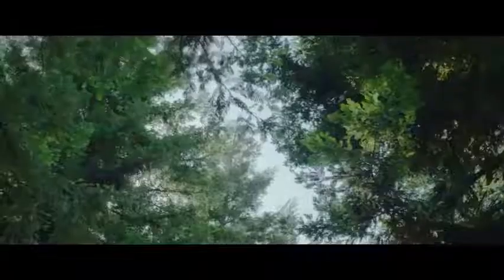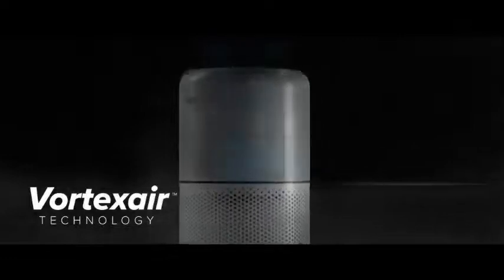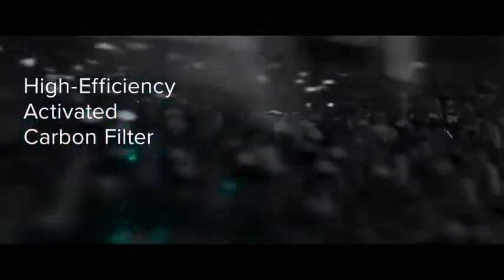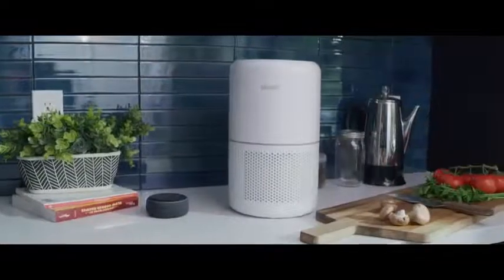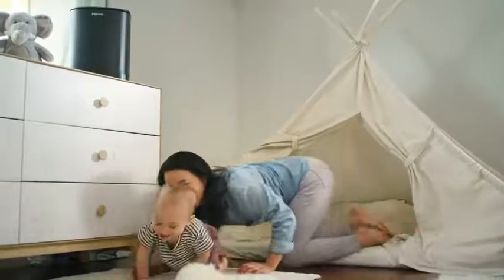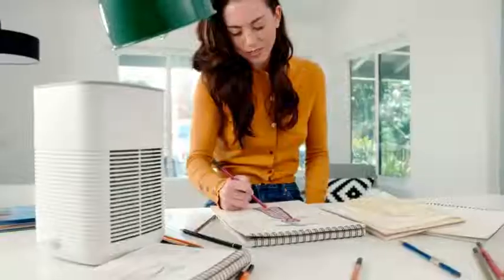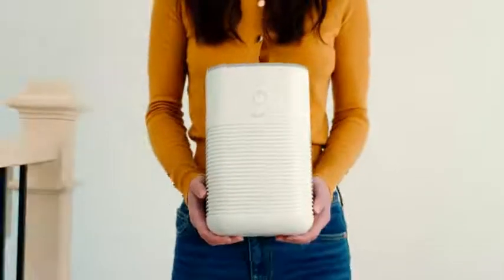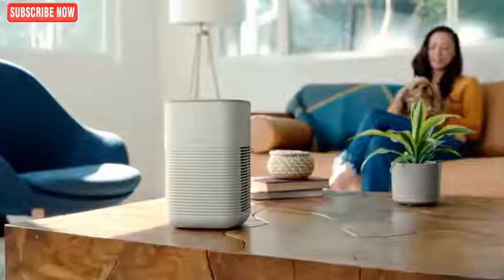TOP 5: Best Air Purifier for Dust 2022 | Best Budget Air Purifiers 2022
👇👇👇👇LINKS TO PRODUCTS BELOW👇👇👇👇

👉👉 Coway Airmega 250 Smart Air Purifier (Covers 930 sq. ft.), True HEPA Air Purifier with Smart Technology

👉👉 LEVOIT Air Purifiers for Home Bedroom H13 True HEPA Filter for Large Room, Sleep, Quiet Cleaner for Dust, Allergies, Pets, Smoke, White Noise, Smart WiFi, Auto Mode, 300S

👉👉 Filtrete Air Purifier, Small/Medium Room True HEPA Filter, Captures 99.97% of Airborne particles such as Smoke, Dust, Pollen, Bacteria, Virus for 150 Sq. Ft., Office, Bedroom, Kitchen and more

👉👉 Instant HEPA Air Purifier for Home Allergies Pets Hair, Remove 99.9% Dust Smoke Mold Pollen, with plasma ion technology, Small Room (AP100), Pearl

👉👉 LEVOIT Air Purifier for Home Bedroom, HEPA Fresheners Filter Small Room Cleaner with Fragrance Sponge for Smoke, Allergies, Pet Dander, Odor, Dust Remover, Office, Desktop, Table Top, 1 Pack, White

please write in the comments what products you would like to see in our videos and in the shortest possible time I will be uploading it to this  channel